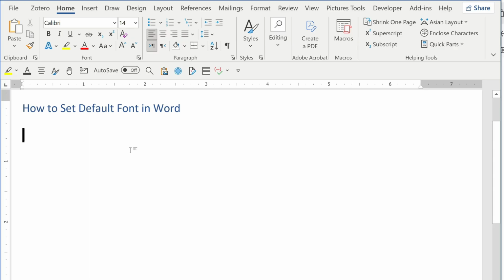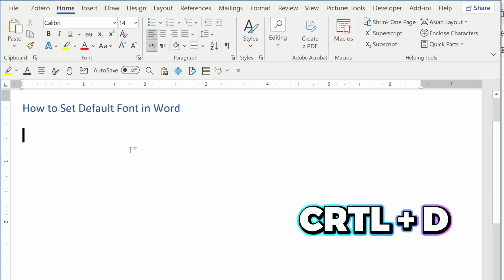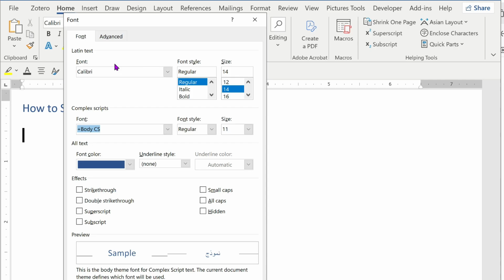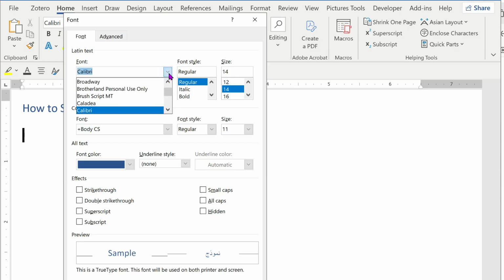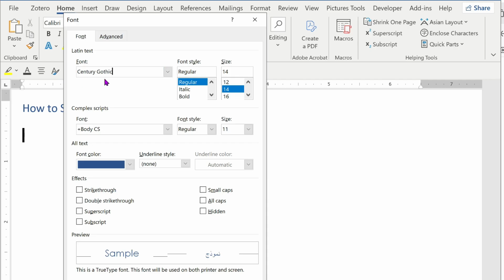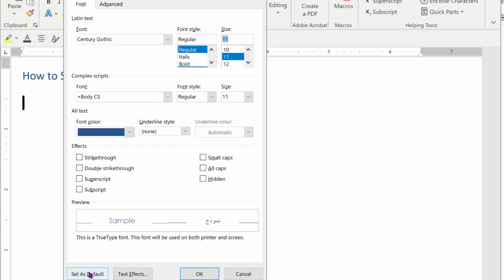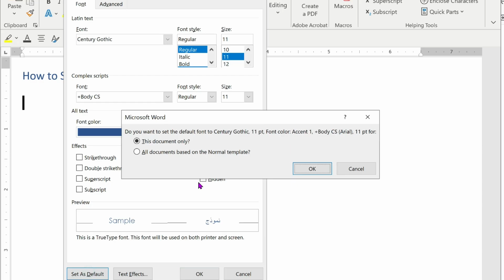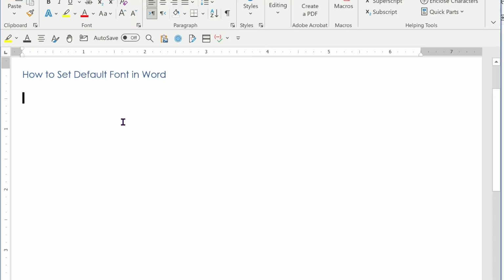How to set default font in word | How to Set Default Font and Size in MS Word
Learn how to set or change your default font in Microsoft Word so every new document opens with your preferred font, style, and size automatically! In this quick step-by-step tutorial, you'll discover how to set a default font for a single document or update your Normal template for all future documents.

📌 In this video, you will learn:

    How to open the Font settings menu (Ctrl + D)

    How to select your preferred font style, size, and formatting

    How to apply font defaults to the current document or all future blank documents

    How to troubleshoot font reset issues